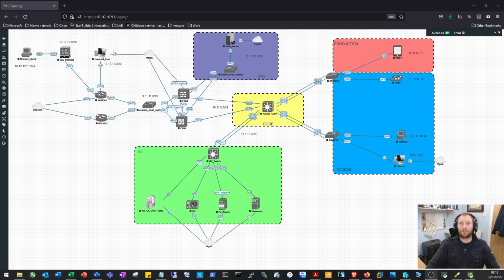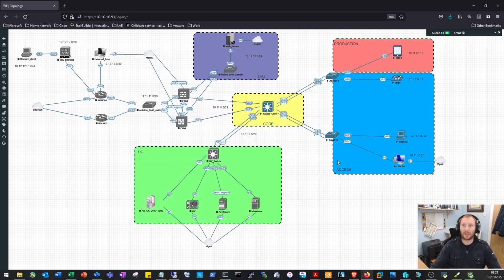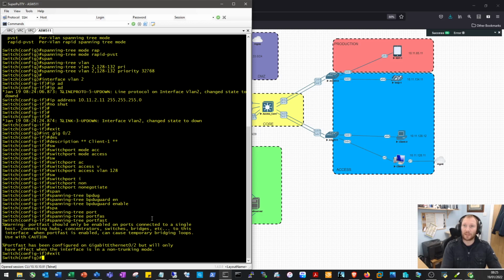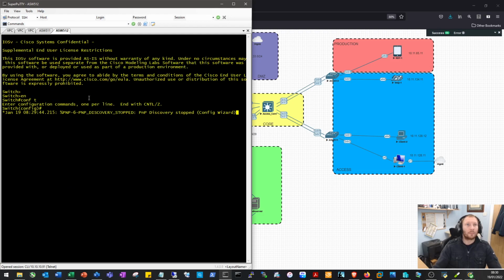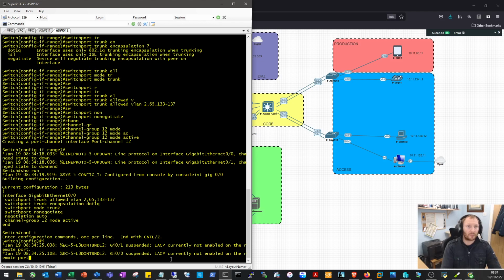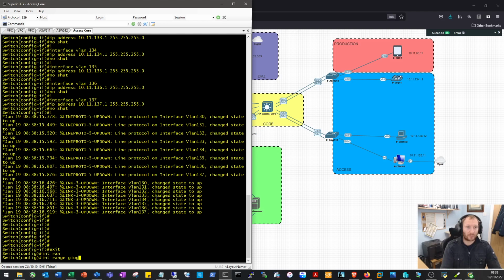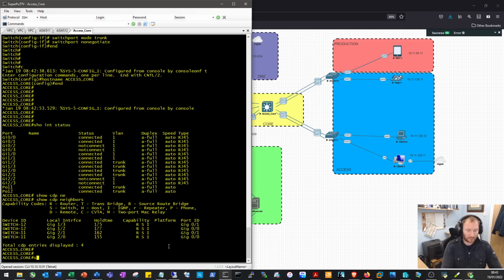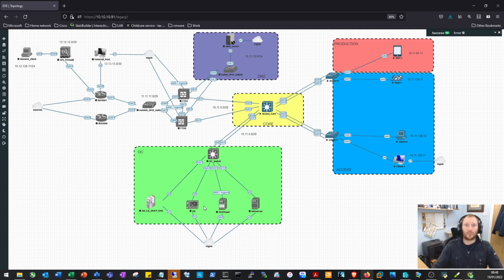HQ Lab Video 1, Access zone, STP, VLAN, Etherchannel and Trunk configuration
In this video we set up the Access and Production zones, we configure:
Vlans
Spanning-tree
Access and Trunk ports
Etherchannel
SVI's